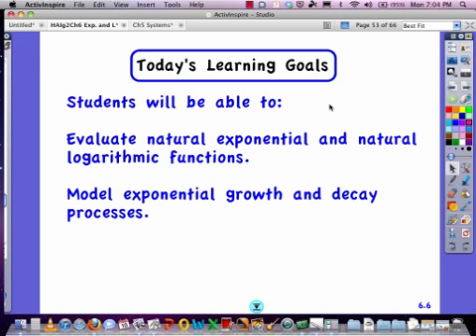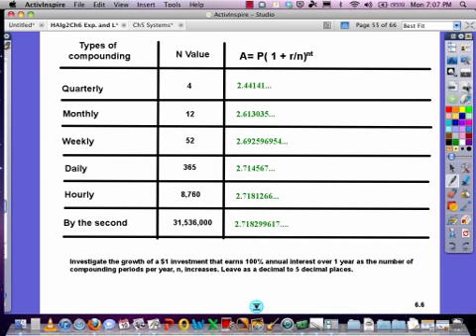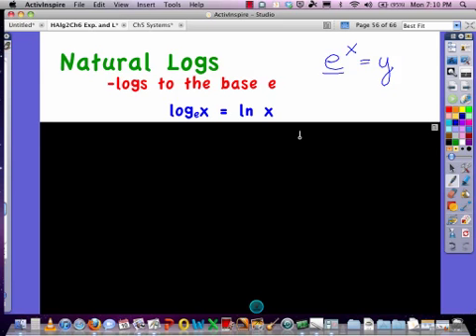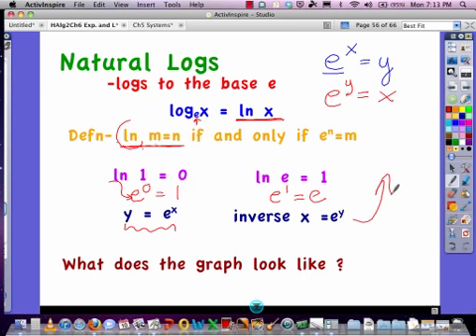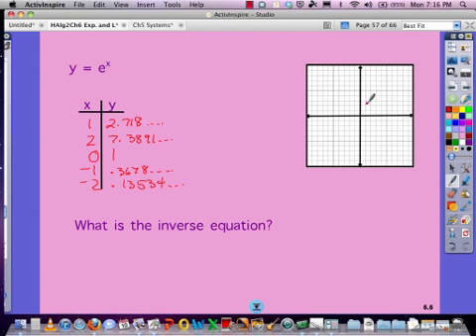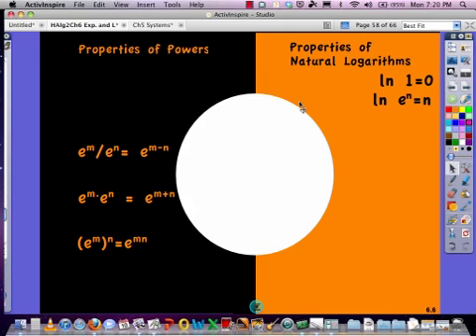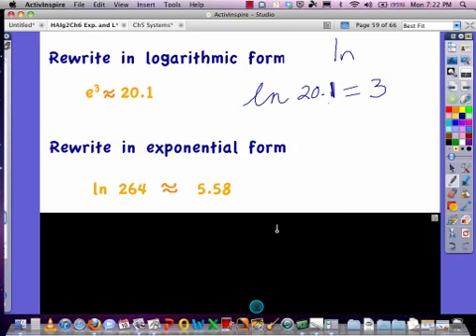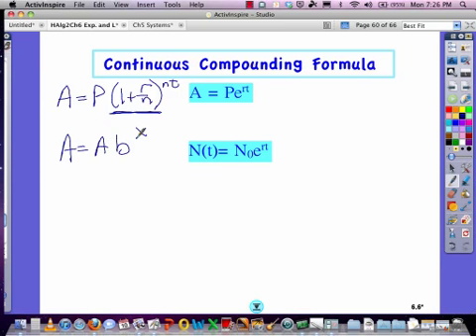Hon Alg 2 Lecture 6-6